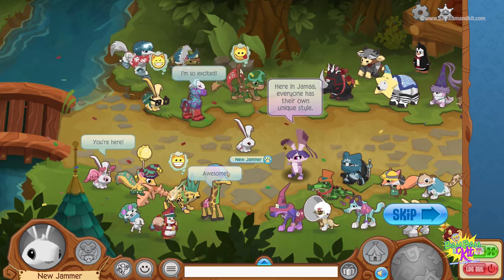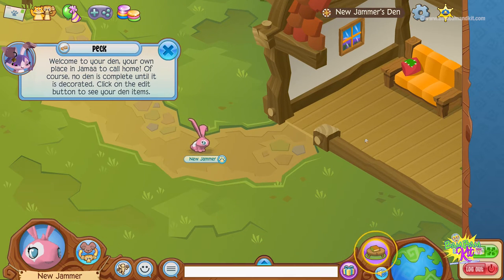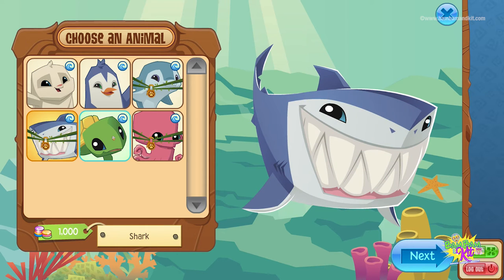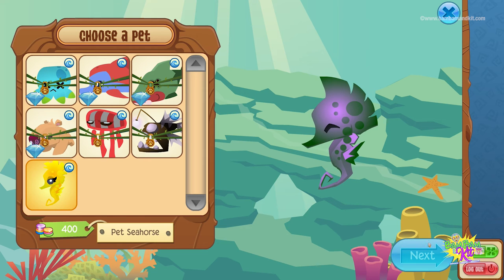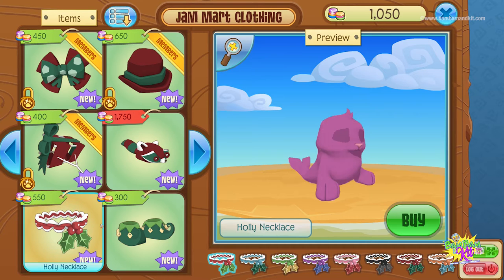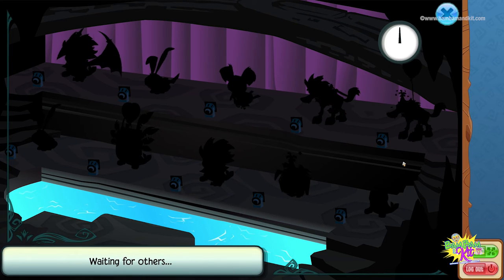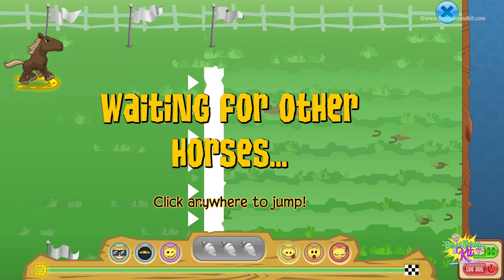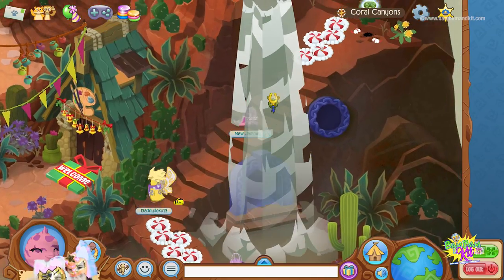Animal Jam Play Wild with Bam Bam and Kit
Join Bam Bam and Kit in their animal adventure! That’s right Animal Jam. Kit shows you how to create your own customized animal and walks you through the different lands in Animal Jam!